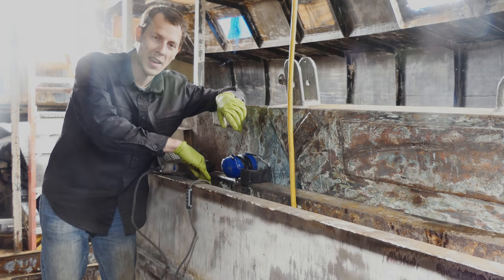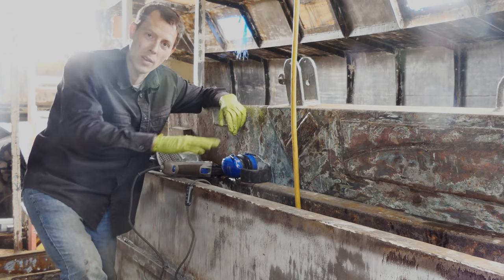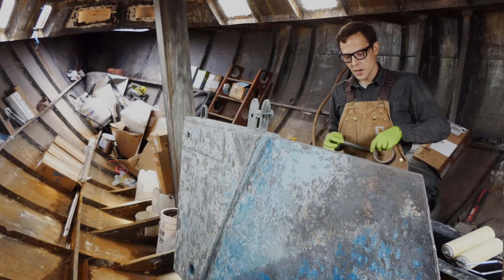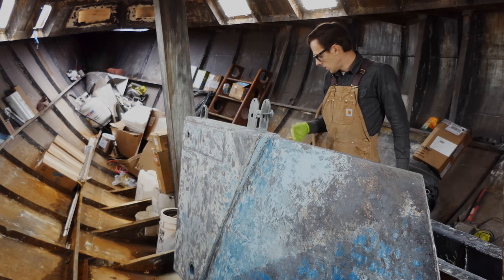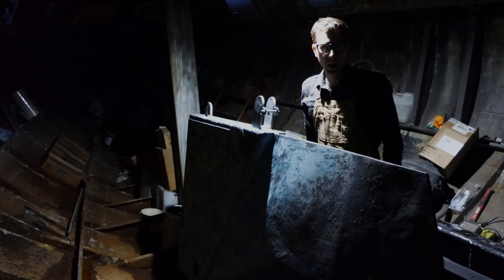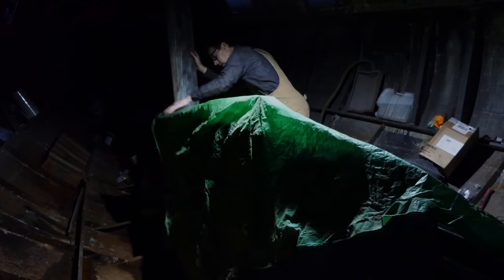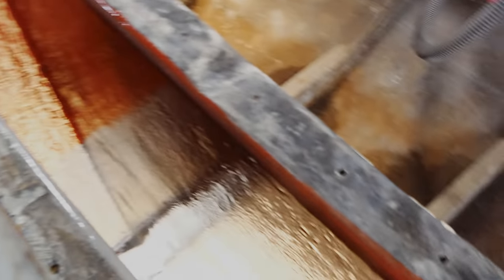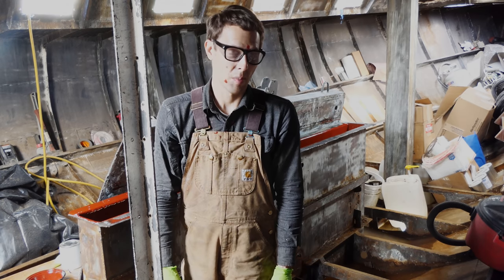Ep30 Painting the Centerboard Trunk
It's red and shiny! Painting the centerboard box (trunk) is a huge step in reassembling the boat. Ly and I are excited about the progress and the color.